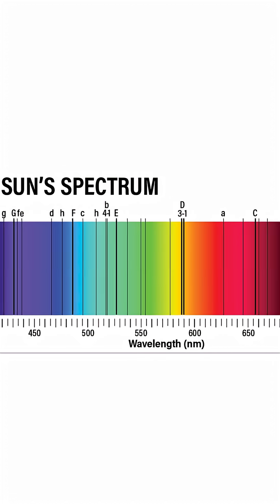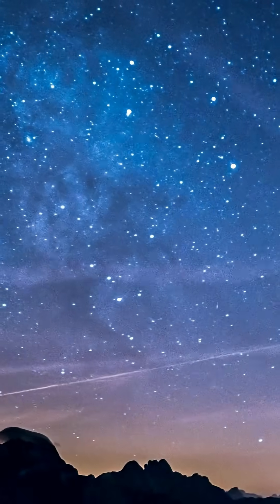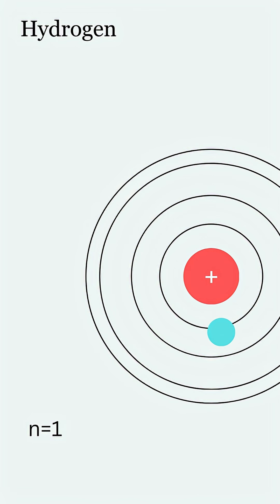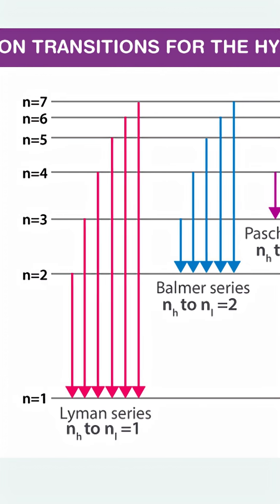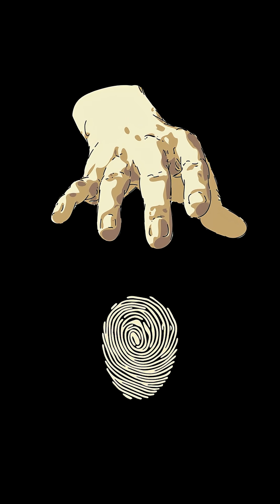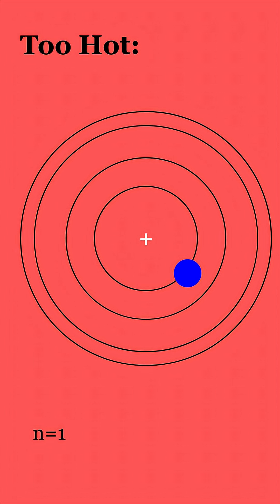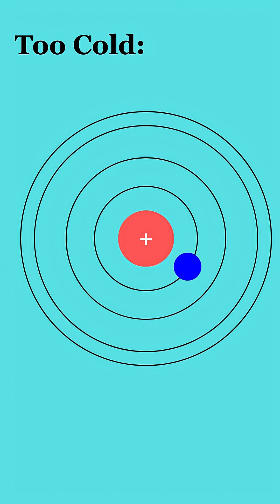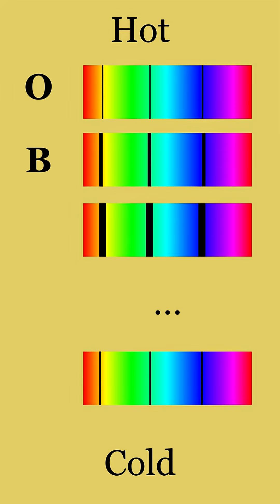Hidden Hero of the Stars: Annie J. Cannon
Annie Jump Cannon worked as a "computer", women who documented and classified new stars under Edward C. Pickering at Harvard University in Massachusetts. During this time, she developed the Harvard Classification Scheme that persists to the modern day.